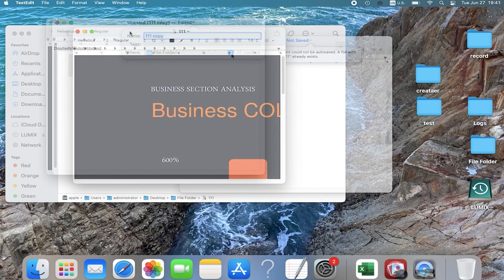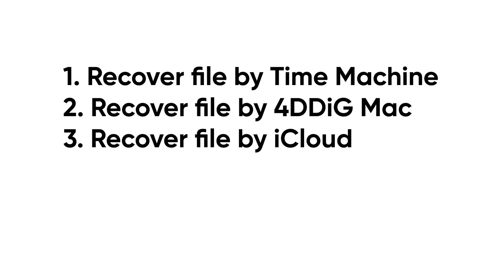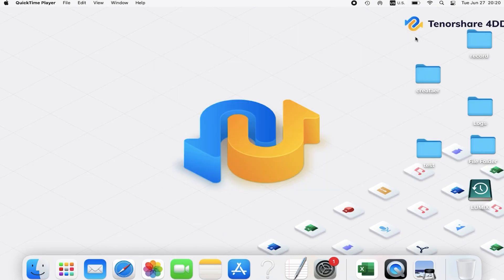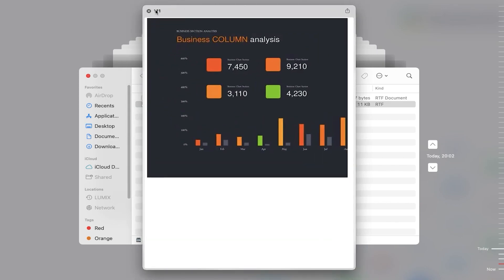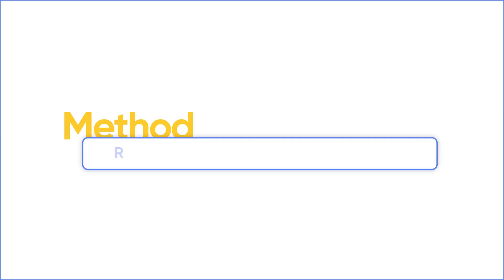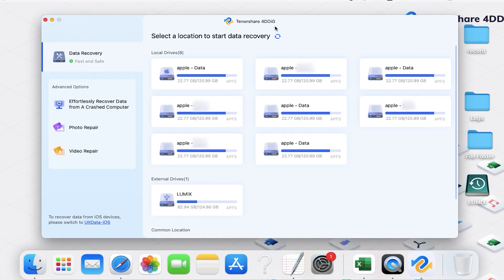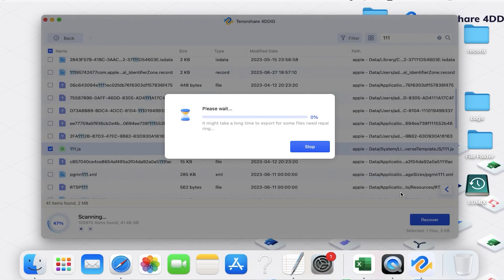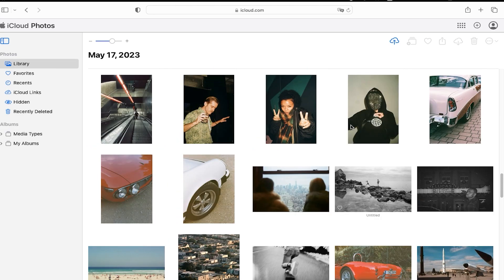3 Ways | Mac File Gets Replaced😫Recover Replaced File On Mac/Macbook | Time Machine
Sometimes we accidentally replace an important file with a new one with the same name.

📌Timestamps:
00:00 Intro
00:33 Method 1: Recover A Replaced File On Mac By Time Machine
01:17 Method 2:  Recover A Replaced File On Mac By Using 4DDiG Mac Data Recovery
02:01 Method 3:  Recover A Replaced File On Mac On iCloud

📎Related Article:
How to Recover Overwritten Files on Mac?

👍How to recover a replaced file on Mac?
🤪First, open the folder that your replaced file is in.
Click the icon of Time Machine on the menu.
Choose to Enter Time Machine.
Use the Up arrow to find each page that your previous version file is on.
Find your file and click restore.
You can keep the original, keep both or replace them.

🤪Second, use 4DDiG Mac Data Recovery.
Download it, then launch 4DDiG Mac Data Recovery.
You can see 4DDiG will auto-detect your local hard drive, external hard drive, and trash bin.
Select the location where your file gets replaced.
Then click Scan.
Now 4DDiG will try its best to find every file that disappeared.
Select your file, save it to a different location, then click Recover.

🤪Third, Use iCloud.
Go to iCloud Website.
iCloud can navigate your backup if you backed up before.
You can restore the previous file and photos from it.